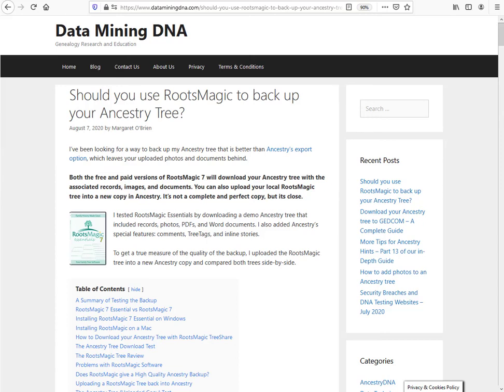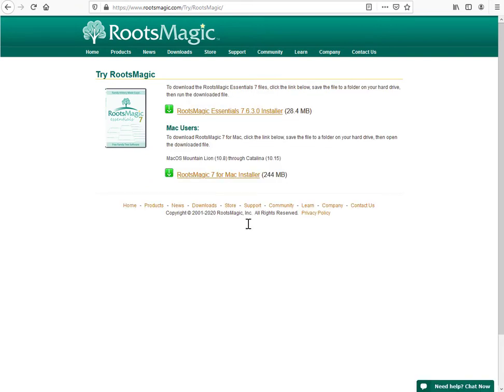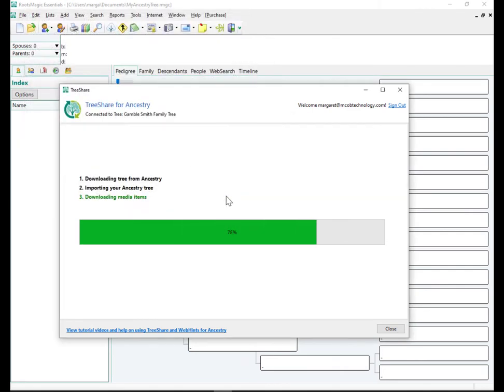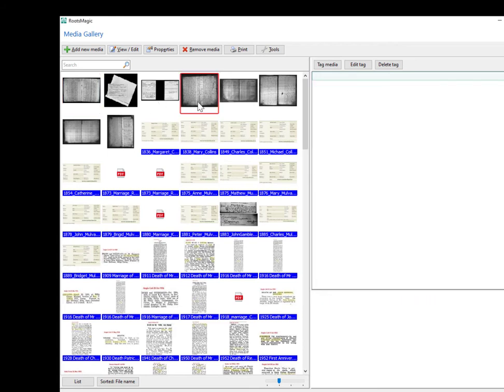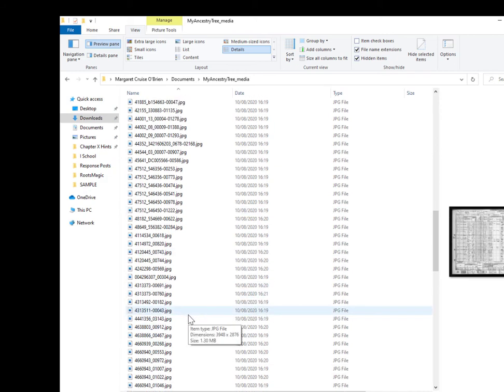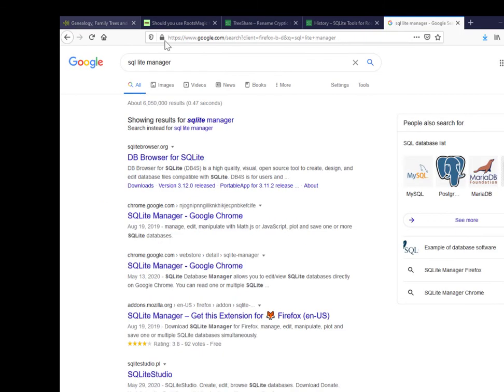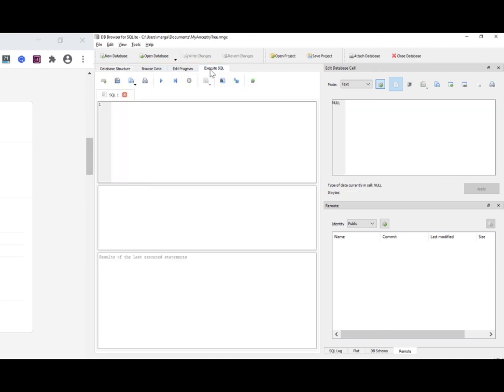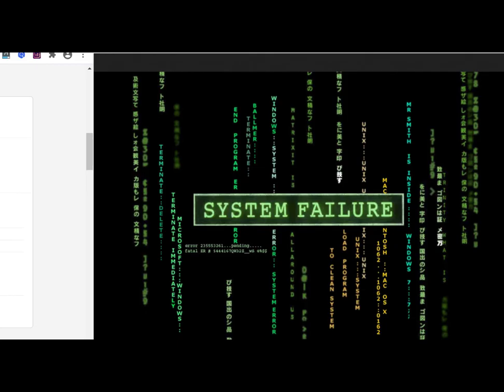Download Ancestry Record Images with RootsMagic Essentials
A walkthrough using RootsMagic Essentials (the free version) to download all record images attached to your Ancestry tree.

Grab images of census pages, baptismal certs, passenger lists, WWII draft records that are sources within your family tree on Ancestry.com.

This is a link to the scripts site mentioned toward the end of the video: